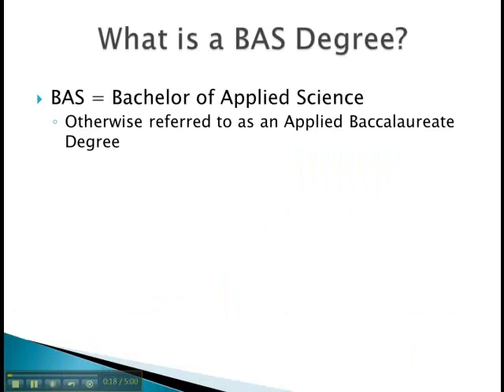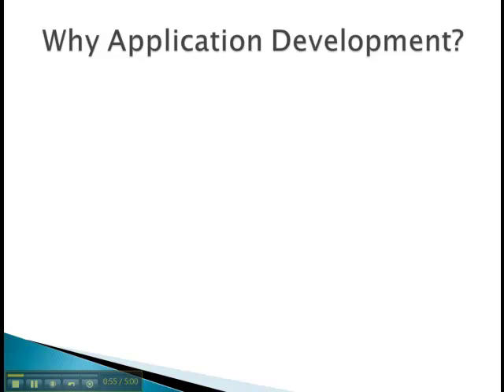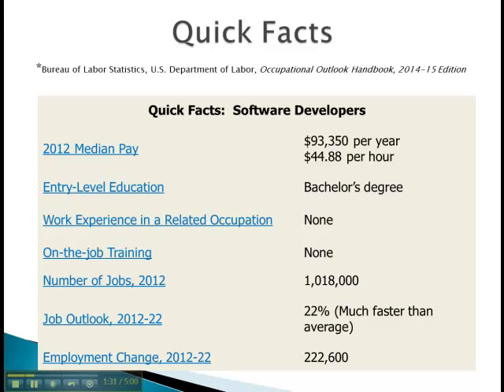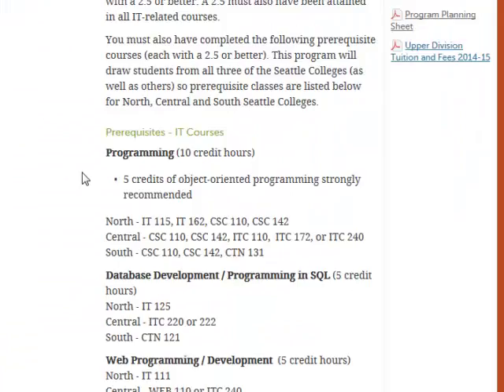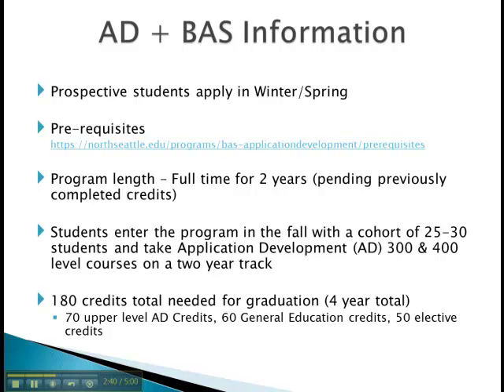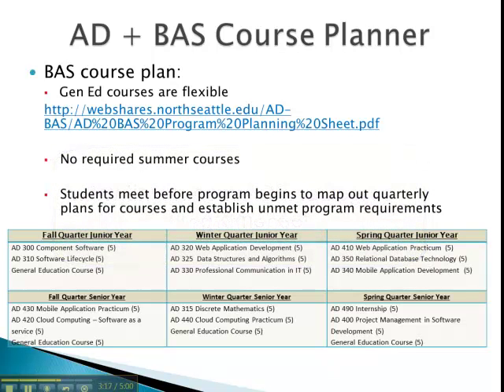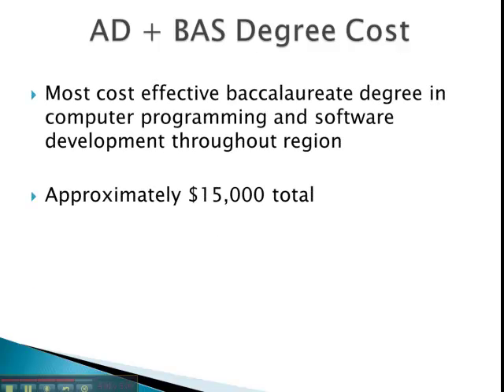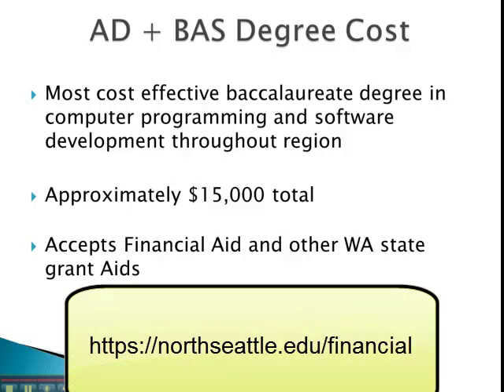North Seattle College Application Development, BAS degree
North Seattle College's new Application Development Bachelor of Applied Science (AD BAS) will begin fall quarter 2014. The AD BAS provides an opportunity for students — who already have an IT-related associate degree or who want to focus on computer programming and software/application development — to earn a bachelor’s degree.